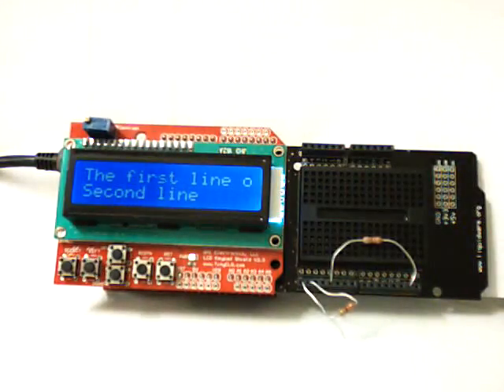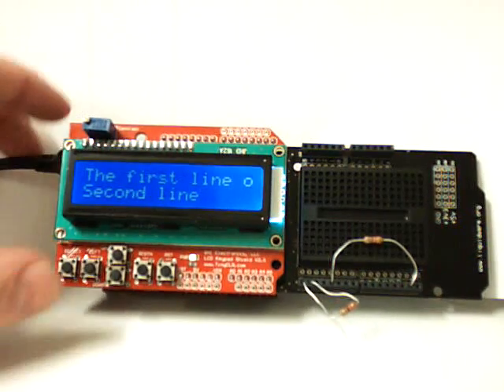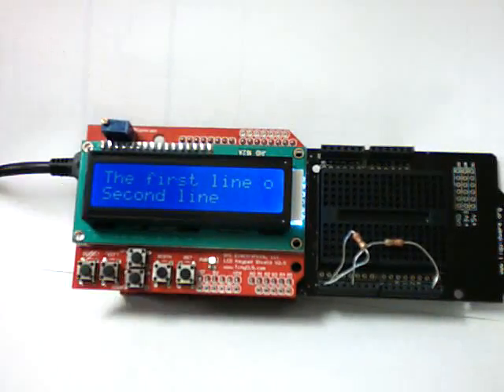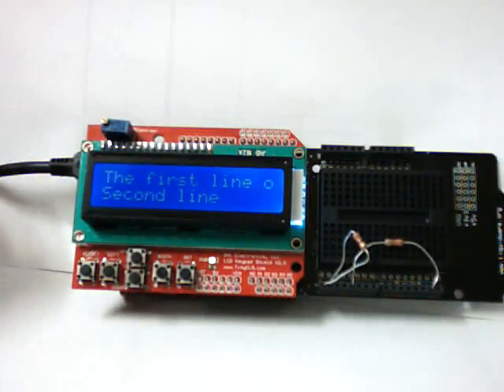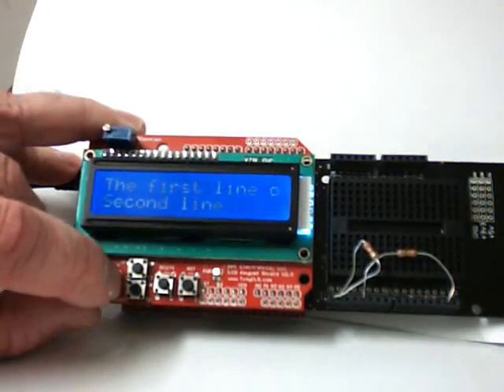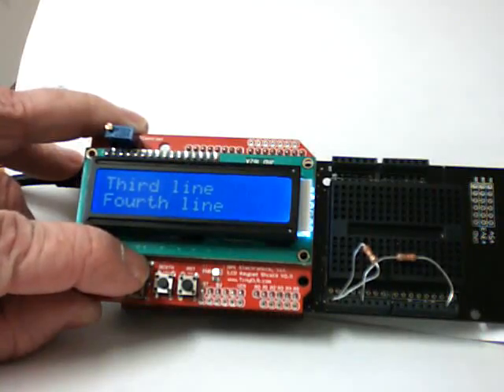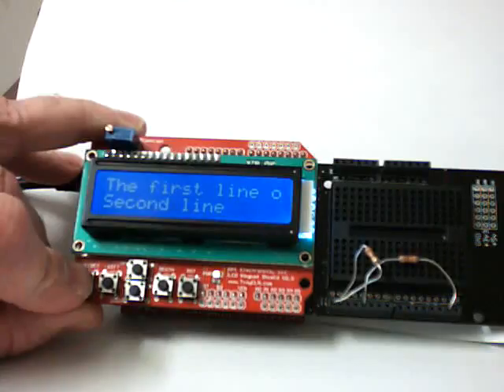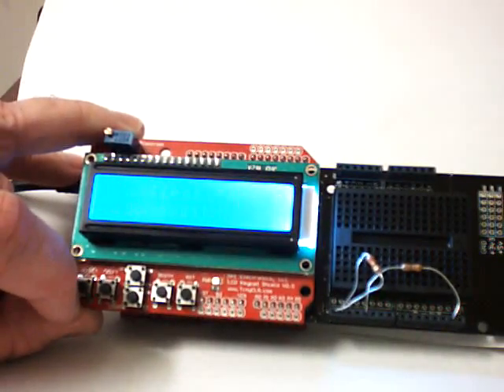LCD_LiveText.wmv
A short demonstration of a small class to enhance displaying text on LCD.

Using a GHI electronics FEZ Domino board and LCD shield. , and you can find more information about the hardware